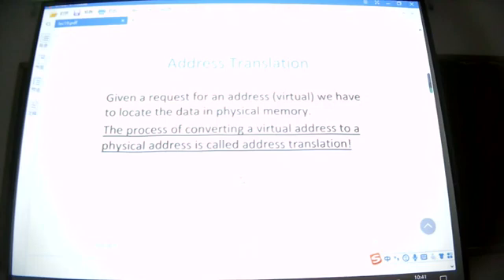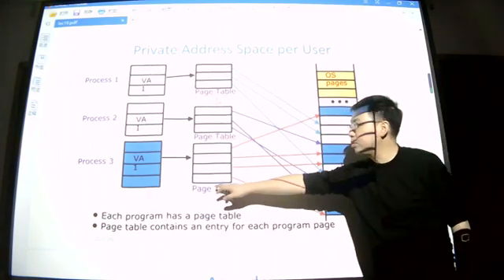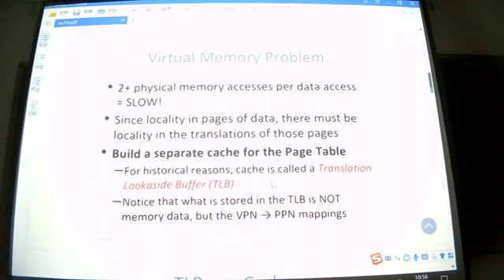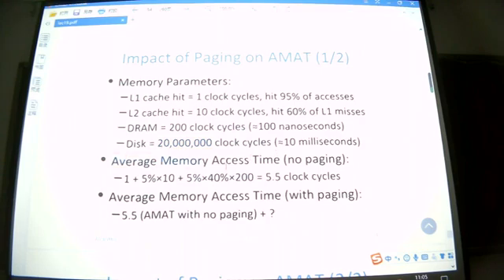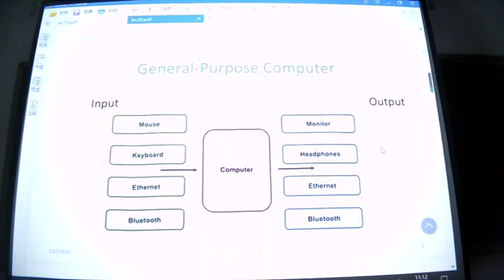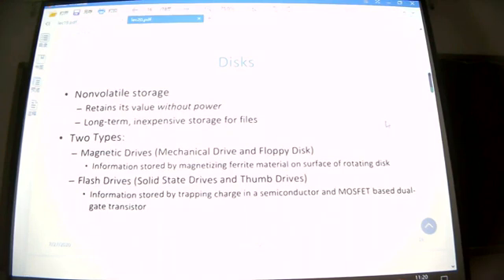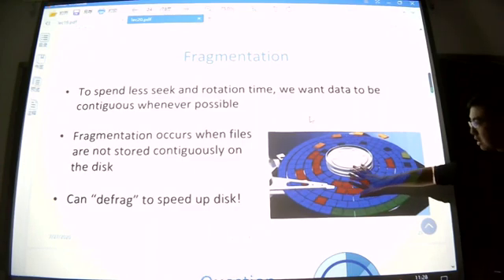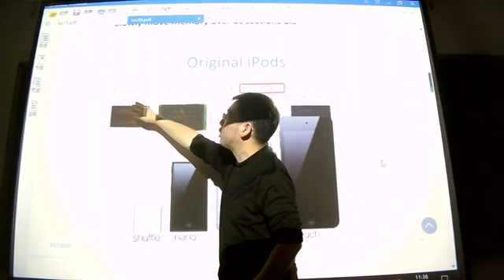Computer Organizations Principles(2020-12-03)